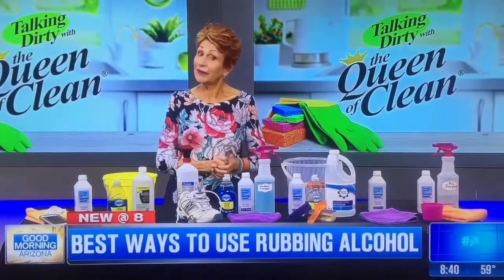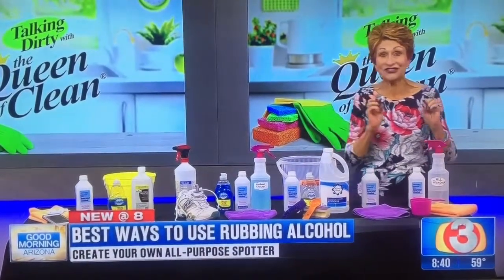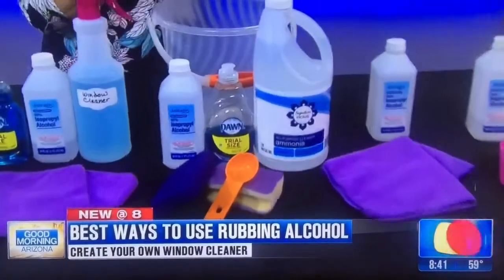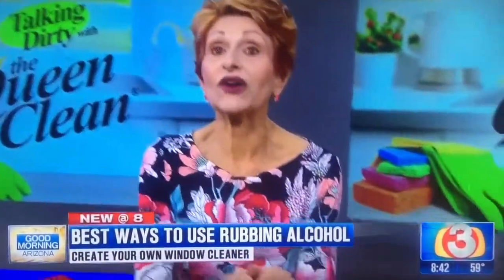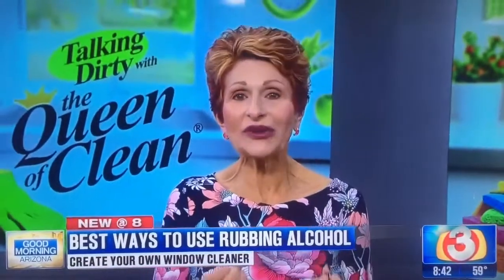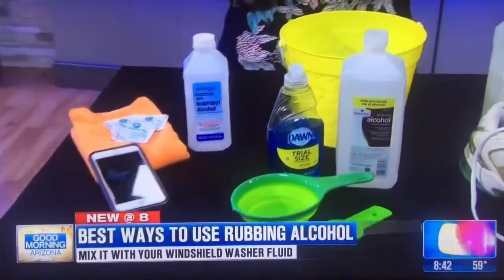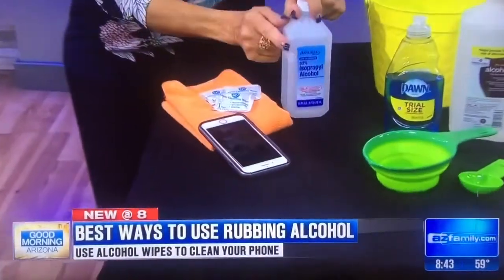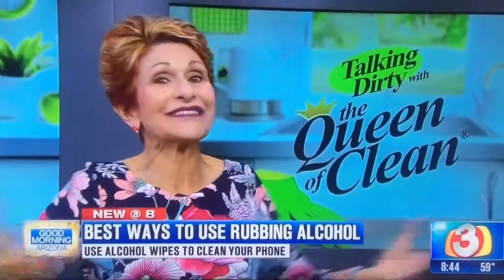RUBBING ALCOHOL - BEST USES - Queen of Clean on TV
RUBBING ALCOHOL - BEST USES

RUBBING ALCOHOL – A great cleaner, disinfectant and laundry spotter – As seen on 3TV/Phoenix (Good Morning Arizona) – Monday, March 26, 2018 (8:40am)

Most people keep rubbing alcohol somewhere in their homes, and normally use it to disinfect cuts or scrapes, or sterilize things such as tweezers. What you may not realize is that alcohol makes a great cleaning product. It disinfects, dries quickly so it doesn’t streak and powers through dirt and grime.

All-purpose Stain Remover
Combine one part rubbing alcohol with two parts water in a spray bottle. Spray on any spot or spill on clothes or other fabrics and then launder as usual.

Bathroom Cleaner
To make your bathroom fixtures sparkle, all you need is a wet cloth or paper towel with some rubbing alcohol. Rub your fixture until any unwanted marks, such as a water marks, soap scum and mineral deposits are gone.

Tough Job Window Cleaner
Combine one pint rubbing alcohol with two tablespoons of ammonia and two tablespoons of liquid dish soap. Use a nylon-covered scrubbing sponge to wash the window, rinse and buff the windows dry. The solution works for screen stains, hard water spots and bird stains.

Window Spray Cleaner
Combine 1 part rubbing alcohol and one part water in a spray bottle. Use it as a spray and wipe window cleaner or spray on a soft cloth to clean mirrors and buff with a dry one.

Grass stain remover
Alcohol works wonders on grass stained sneakers. Spray on some undiluted rubbing alcohol and let sit a few minutes and then rub the marks. You can put the shoes in a laundry bag and machine wash them or wash by hand. Dry out of the sun.

Appliance Cleaner
Left-over streak marks on kitchen appliances can be removed with 2 parts rubbing alcohol and one part water combined in a spray bottle. Spray the mixture directly onto your appliances, then buff them clean with a micro fiber cloth. This is particularly handy if all your appliances have stainless steel surfaces.

Sneaker Deodorizer
Spray the inside of the shoes with undiluted rubbing alcohol and allow them to dry.

Remove Garlic Smell From Hands
To remove the smell of garlic from your hands, spray with undiluted rubbing alcohol and rub hands well. Wash and rinse.

Combine one quart rubbing alcohol with one cup water and two tablespoons of liquid dishwashing soap in your car’s washer fluid reservoir. No need to mix before you put them in the reservoir.This makes a great cleaner for removing the greasy film on windows and if you live in a colder area, it won’t freeze either.

Phone Cleaner
A dirty phone covered in finger marks and grime can be cleaned by wiping it down with rubbing alcohol. This will also disinfect it. Works particularly well on greasy marks and make up.